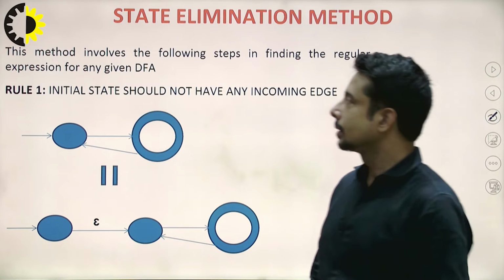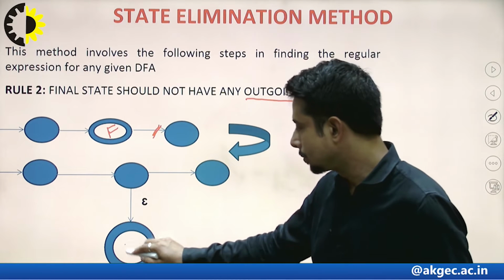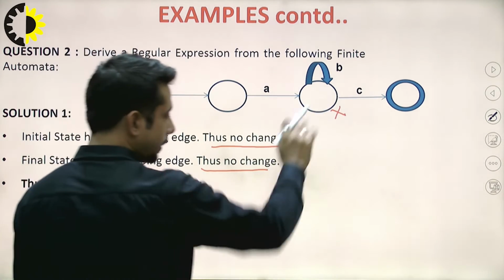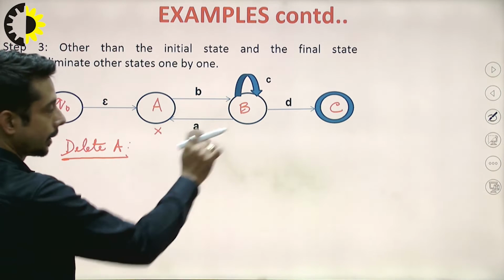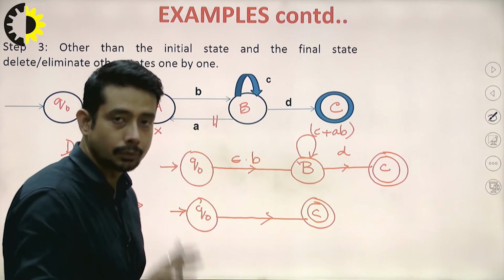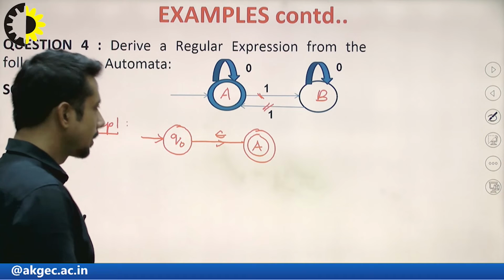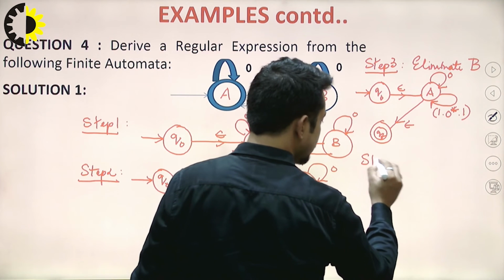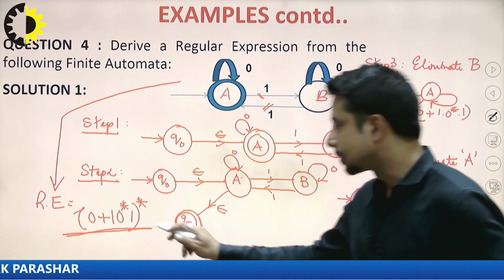THEORY OF AUTOMATA & FORMAL LANGUAGES LECTURE 14 ''Finite Automata to Regular Expression '' By Mr. B